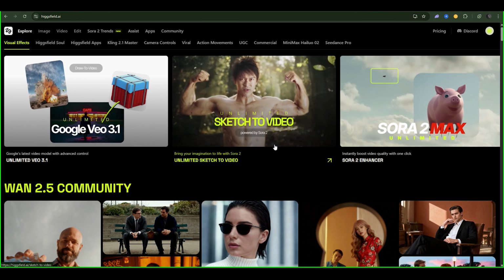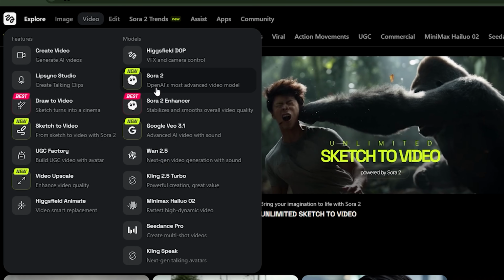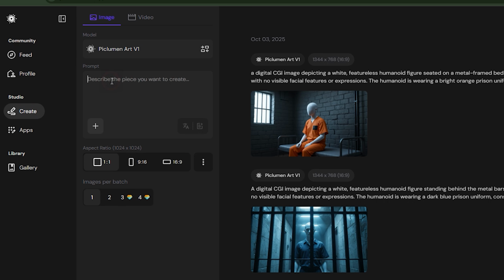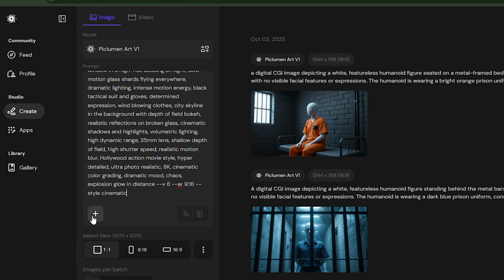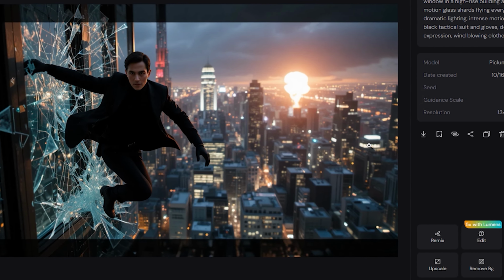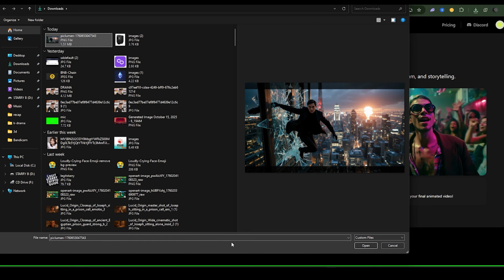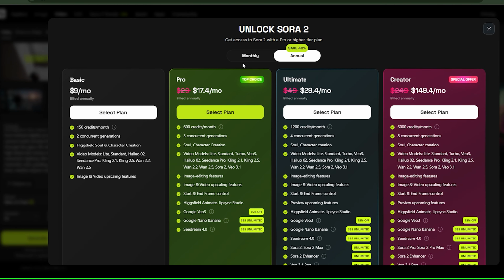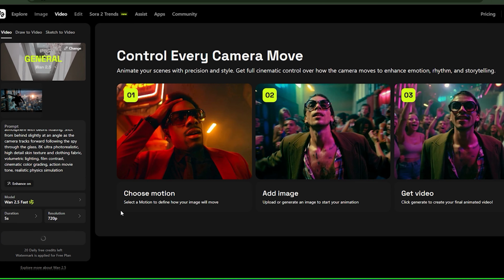This Ai Tool is Giving Free access to SORA 2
Getting access to SORA 2 has been almost impossible because of the waitlist and invite code restrictions—but I finally found a working method to access SORA 2 without any code, and in this video I will show you exactly how I did it step by step.

This tutorial is 100% beginner-friendly and does not require any paid subscription or complicated setup. If you’ve been struggling to generate AI videos with SORA 2 for your YouTube channel, TikTok content, storytelling, ads, music videos, or animation, this will change everything for you.

their strengths, real-world use cases, and how to get started today.

⏱ Timestamps:

00:00 – Intro: Why free AI image generators matter
00:25 –Exploring Sora 2
01:40 –Generating Images
04:20 – Generating videos